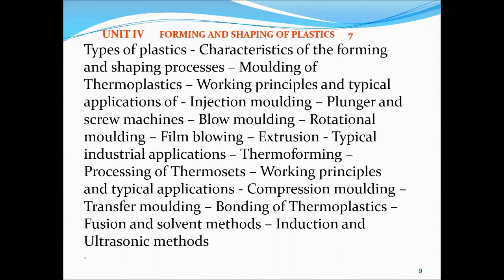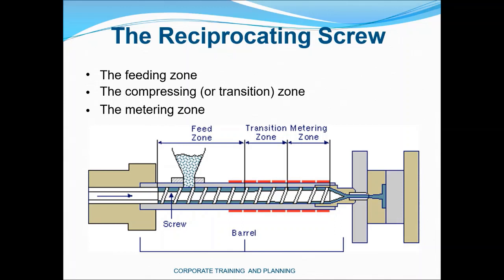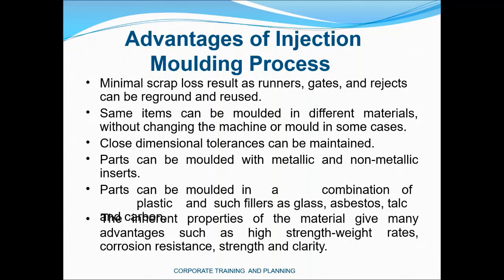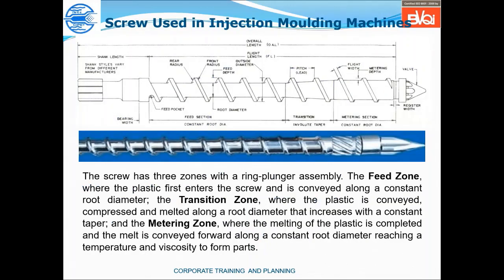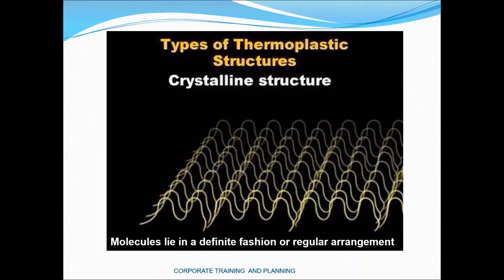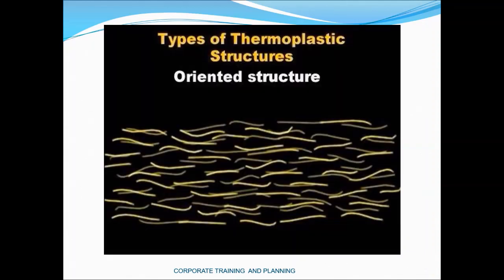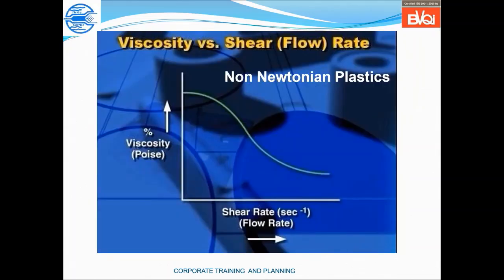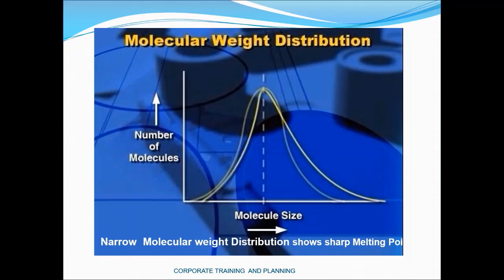M T 4.2